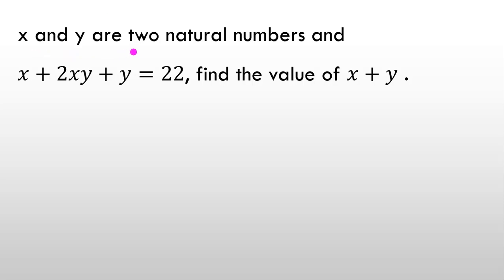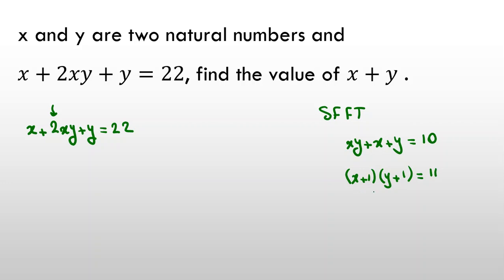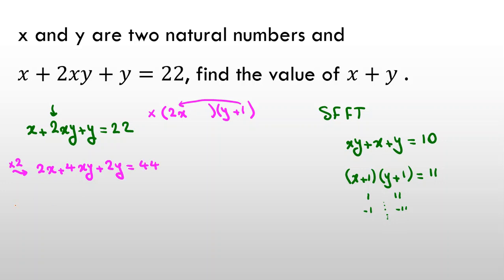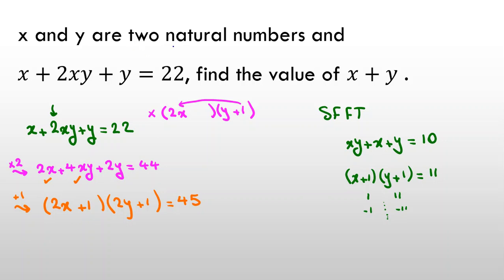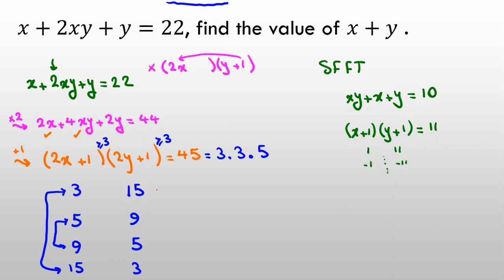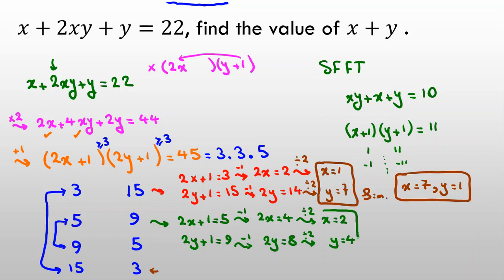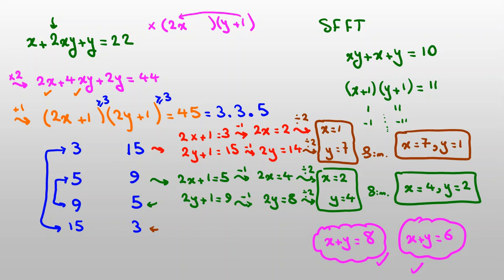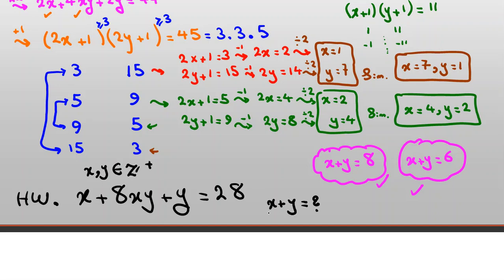Generalization of Simon's Favorite Factoring Trick (SFFT) | Olympiad Math Questions Preparation 2022